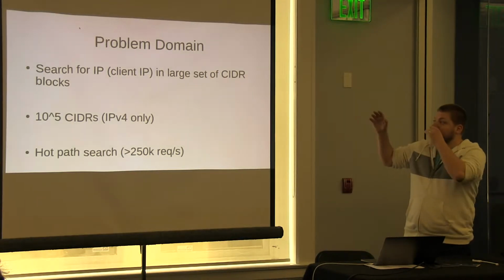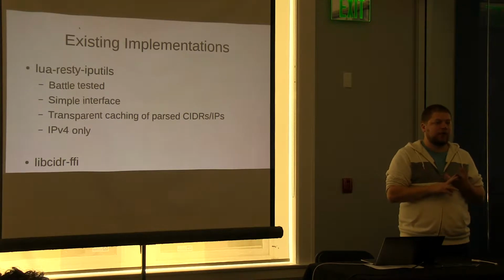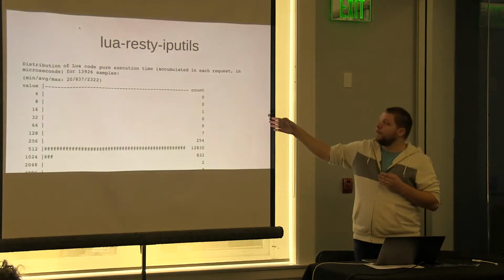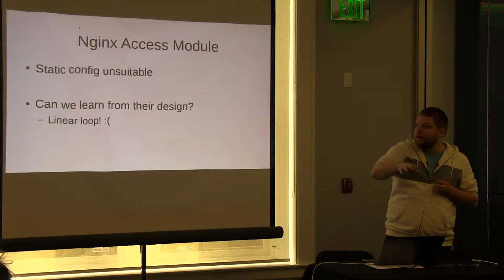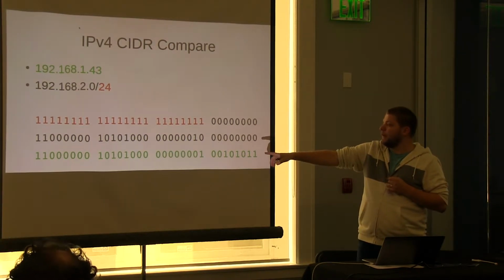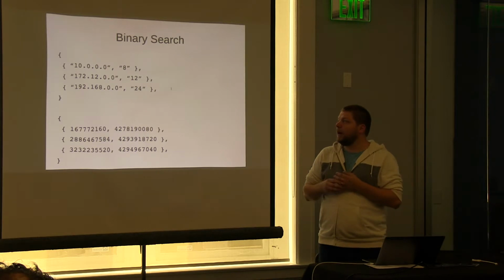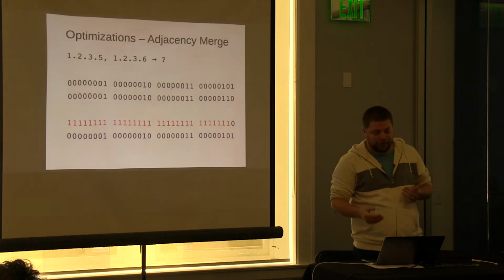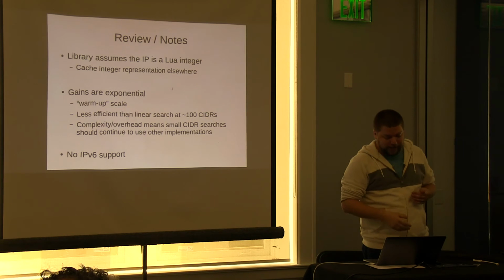Lua Workshop 2017: Efficient Layer 7 Search of IP Address Space - Robert Paprocki (Kong)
Searching Internet Protocol (IP) address space has been a long-discussed topic in the context of network-layer services, with advancements in search algorithms coming decades ago. In application-layer contexts, such searches are relegated to second-class status, commonly executing in linear time, with many assumptions made about the request context and targeted search space. In Lua/OpenResty applications in particular, existing community implementations of IP address searching typically use an unoptimized linear search pattern, presenting a CPU bottleneck in high-concurrency environments. This talk features a discussion of existing IP space search implementations, both in theory and in practice, and unveils a new model designed to execute in a highly performant nature at scale, running in logarithmic time. We demonstrate the code flow (pure LuaJIT) and discuss the performance improvements and drawbacks over existing implementations. The discussion wraps with a performance analysis of existing vs. our implementation, using real-world examples of large CIDR block lists and traffic patterns.

NOTICE: The last minutes of this talk are missing because the camera run out of space. Apologies!